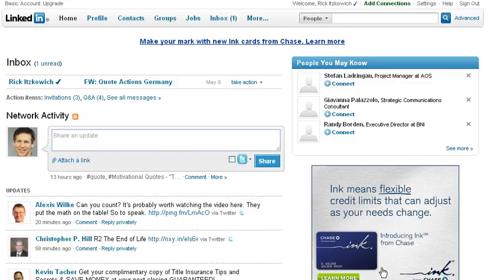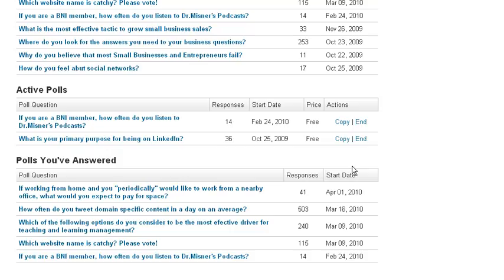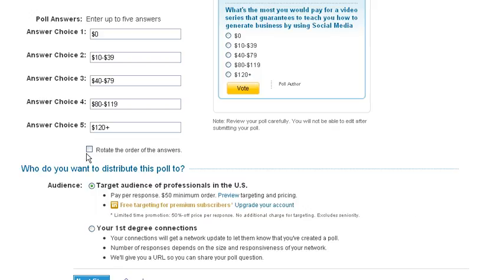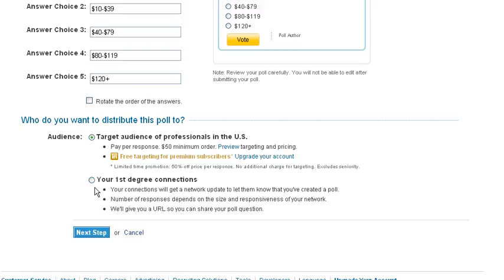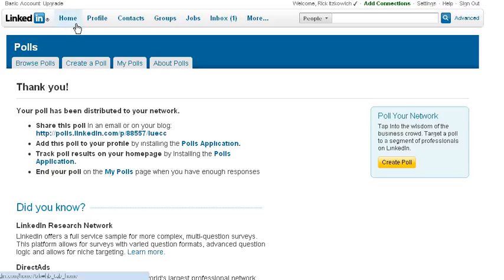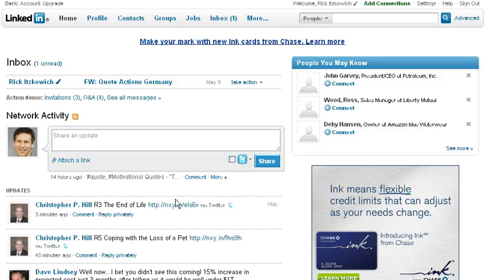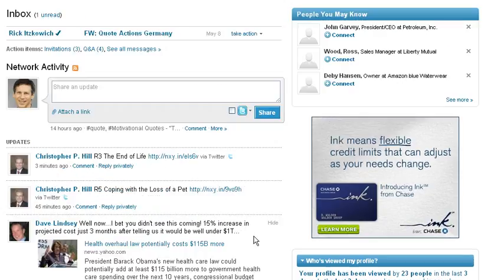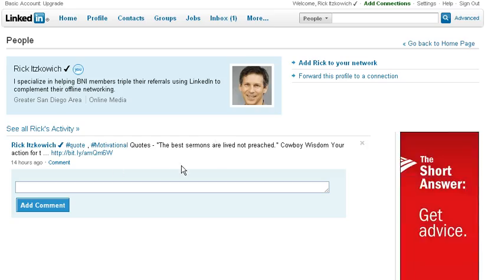Series III - Segment 3_Applications_Part3a.mp4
Polls & Status update